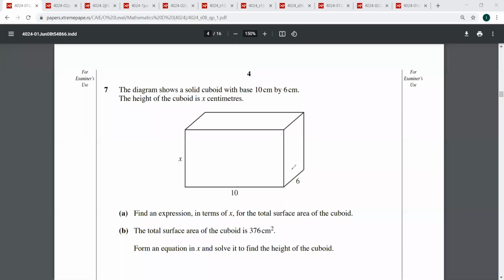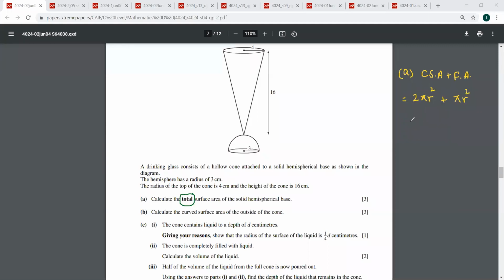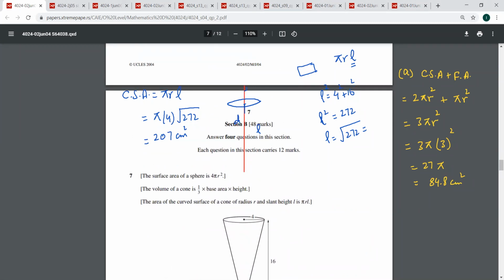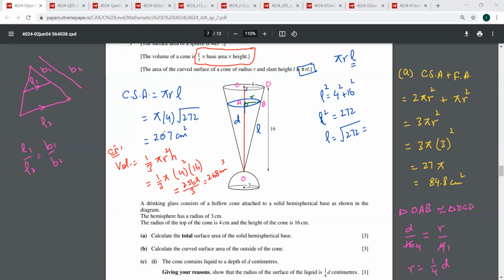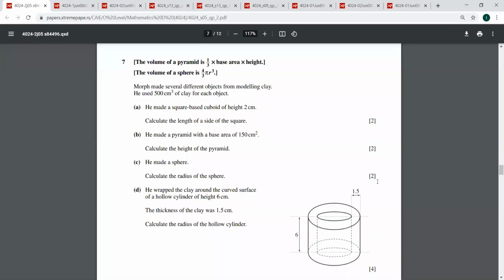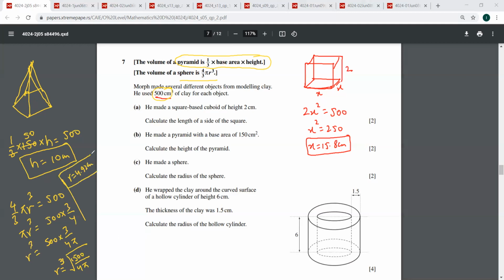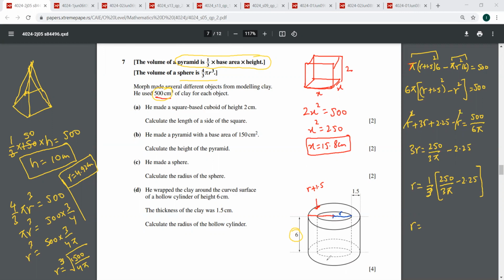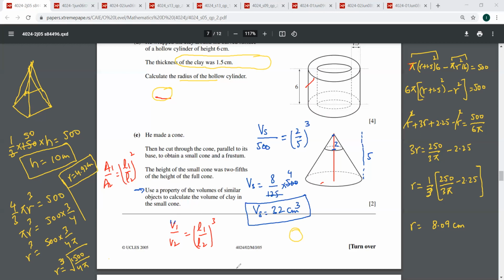|| Mensuration: 4024/02/M/J/04/Q.8 and 4024/02/M/J/08/Q.7||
O Level Mathematics/Mensuration/Past Paper Questions.